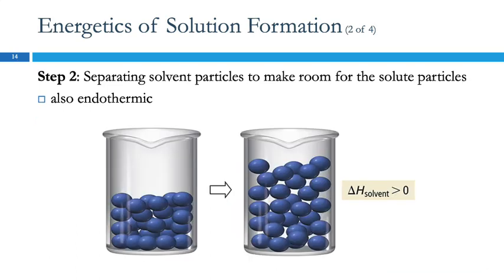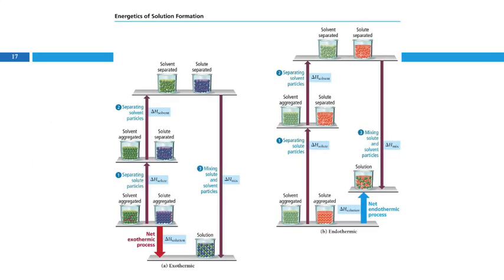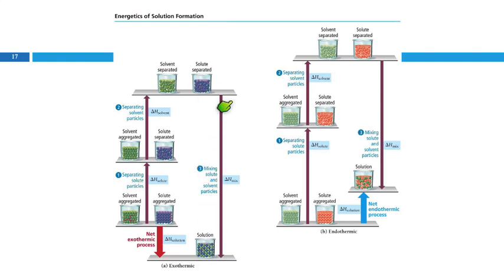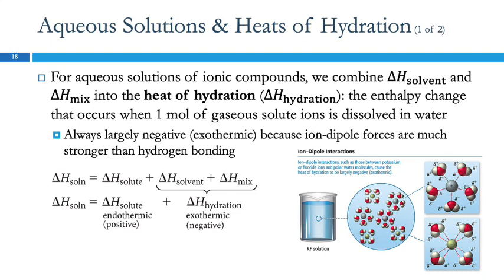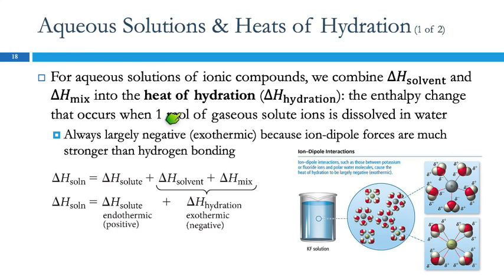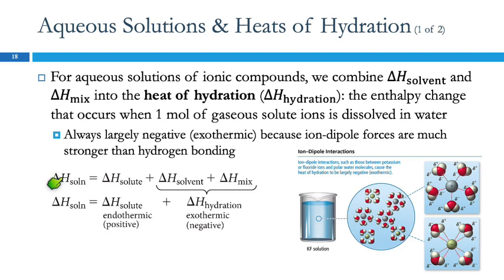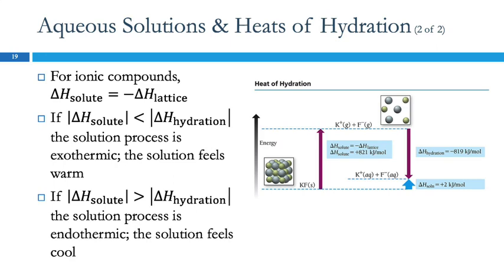14.3 Energetics of Solution Formation